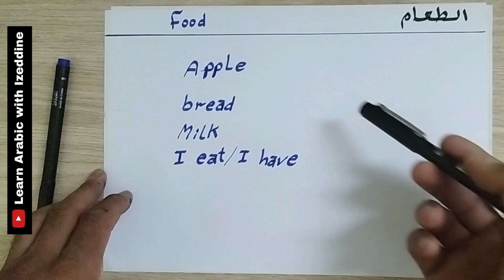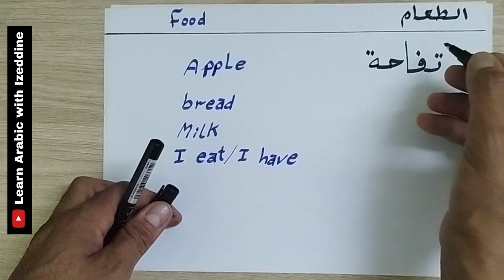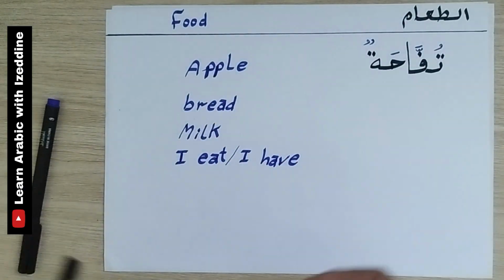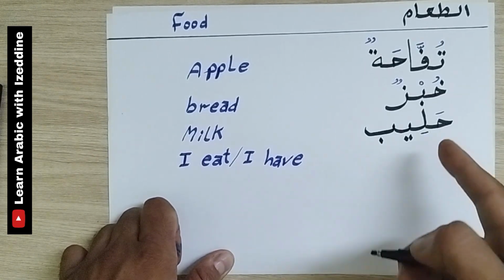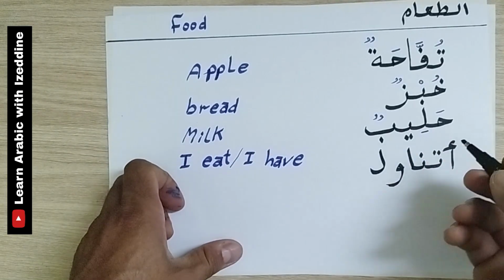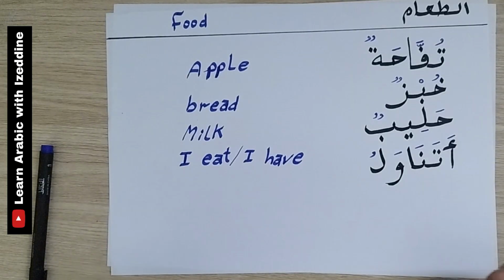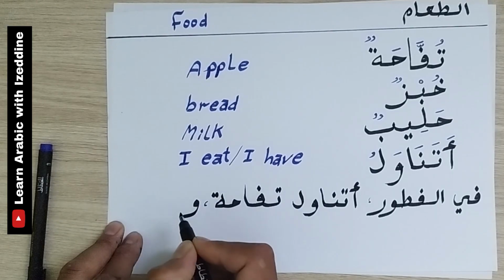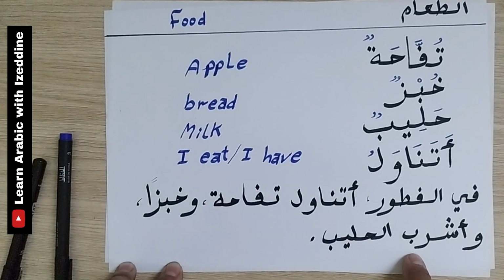Learn Arabic from Scratch ✍️ | Handwriting, Translation & Context-Based Learning for Beginners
Ready to start learning Arabic from zero? This unique video teaches you Arabic the natural way — by writing words by hand, translating them, and using them in real, simple contexts. Perfect for beginners who want to build vocabulary and understand how Arabic works in everyday sentences.

✅  To download the “Write Arabic With Me” book, choose your level and

🎯 What you'll get in this video:

Clear Arabic handwriting on screen ✍️

English translations word by word

Real-life example sentences using each word

A calm, immersive learning pace you can follow

BONUS: Visual + audio input for better memory retention

🧠 Whether you're a complete beginner or just looking to improve your vocabulary, this method will help you think in Arabic — not just memorize it!